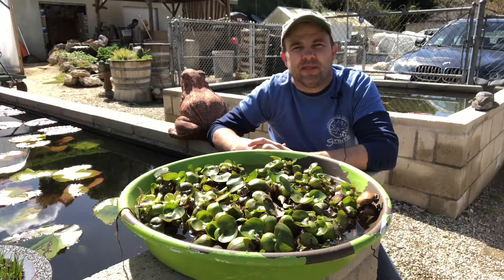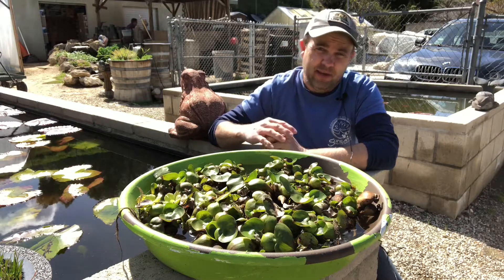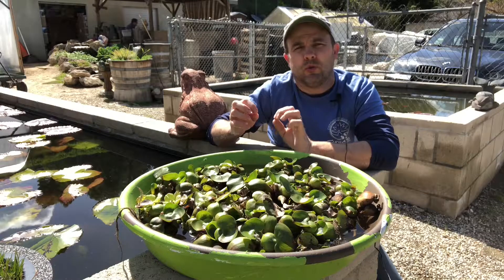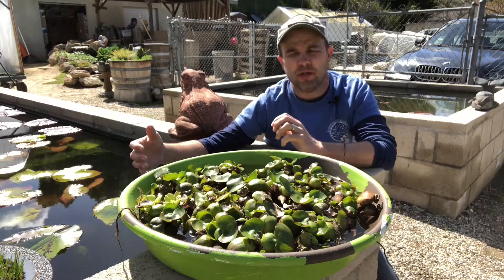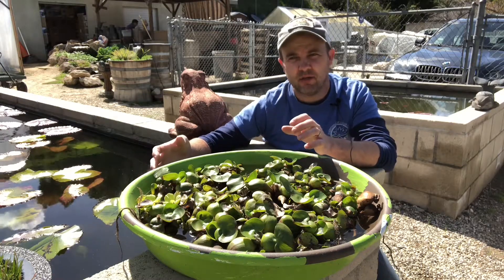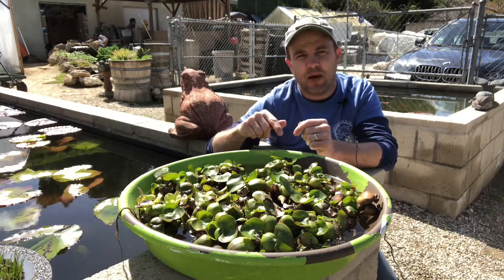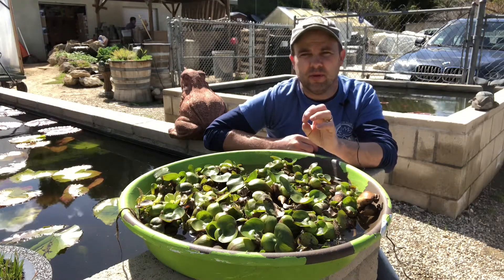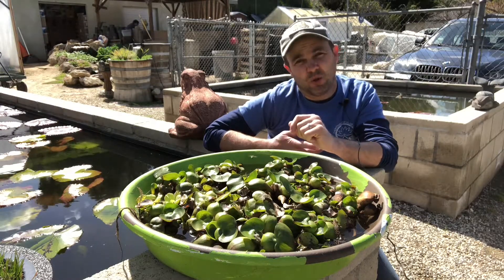Relocating Bees from your pond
Tips on how to relocate bees from your pond.